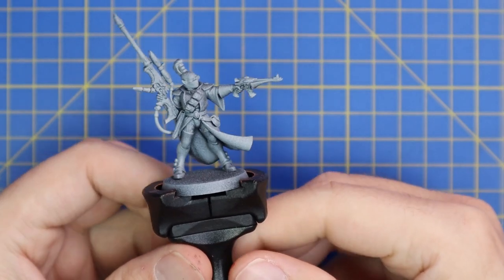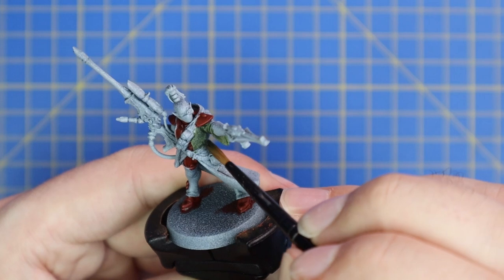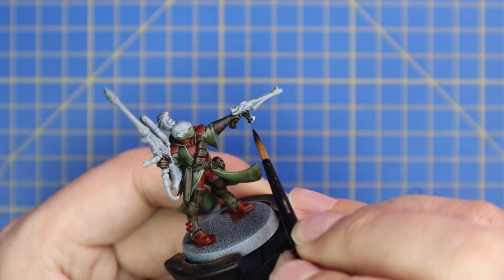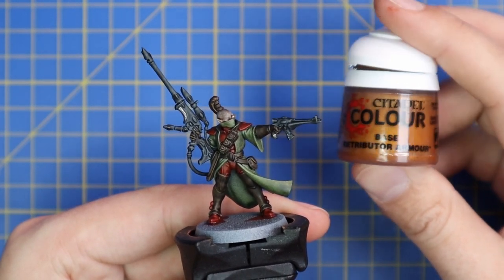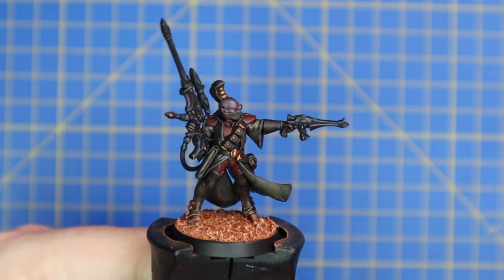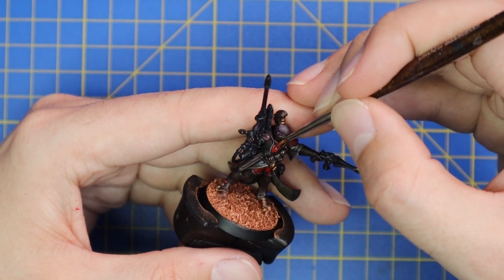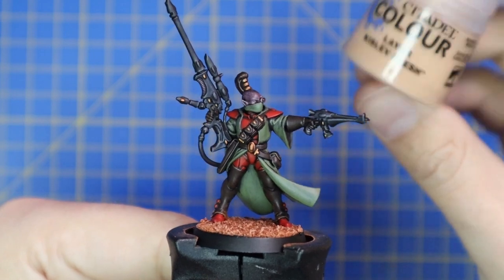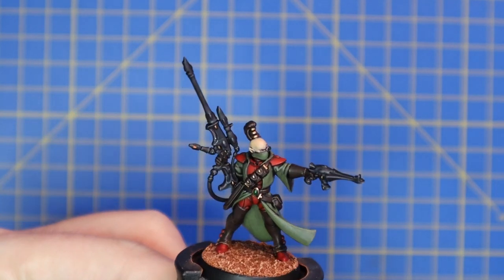How to Speed Paint New Eldar Rangers for Warhammer 40k!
Hey guys, Andy back with part two of the Eldritch Omens tutorials! Chaos are coming too, don't worry! This tutorial focuses on the new plastic Aeldari Rangers, which have a lot of choices in their sprues to make your army look the way you want it to! Hope you enjoy this fast and easy tutorial and that it helps you get your army on the battlefield as soon as possible!

Check out the paint list below!

List of paints used in order:
Primer
Chaos Black
Grey Seer

Paints:
Blood Angels Red (contrast)
Militarum Green (contrast)
Wyldwood (contrast)
Leadbelcher (base)
Retributor Armour (base)
Mephsiton Red (base)
Loren Forest (layer)
Ironbreaker (layer)
Warp Lightning (contrast)

Track: Netrum - Pixie Dust [NCS10 Release]

Andy!